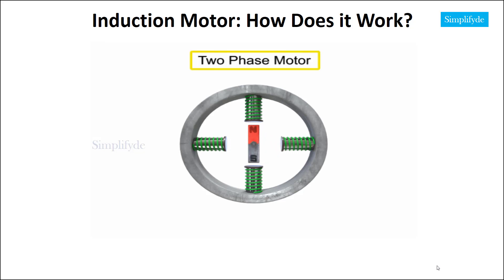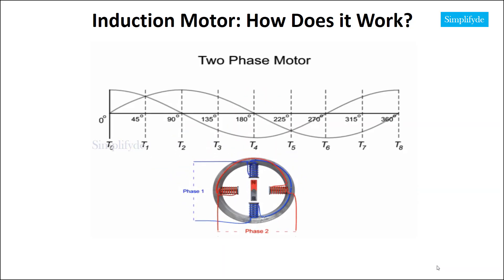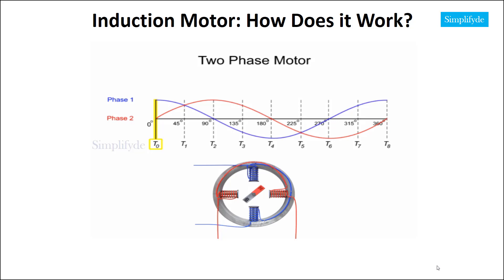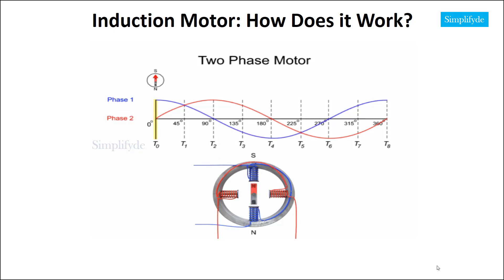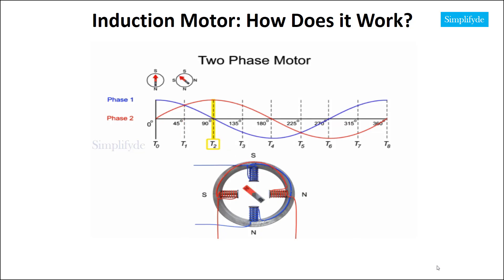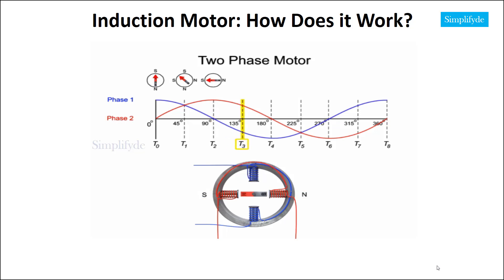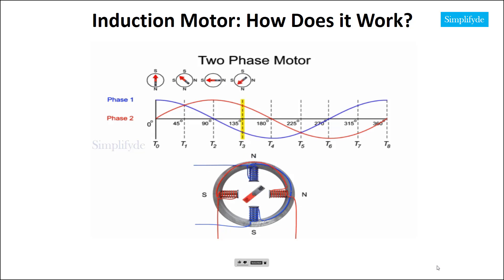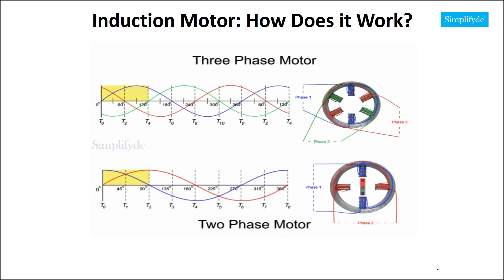How Motor works? | How does an Induction Motor works 3d animation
The invention of induction motors permanently altered the course of human civilization. This hundred-year-old motor—invented by the great scientist Nikola Tesla—is the most common motor type, even today. In fact, about 50 percent of global electric power consumption is due to induction motors. Let’s get into the workings of induction motors, or more specifically, into Nikola Tesla’s genius thinking.